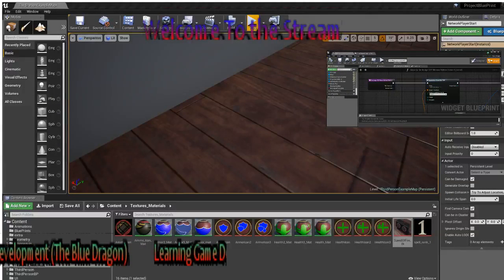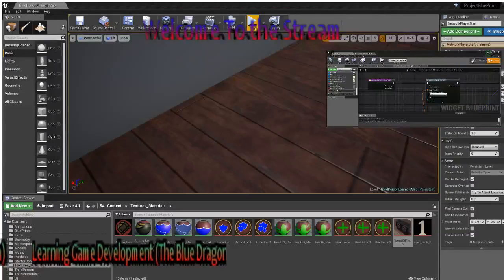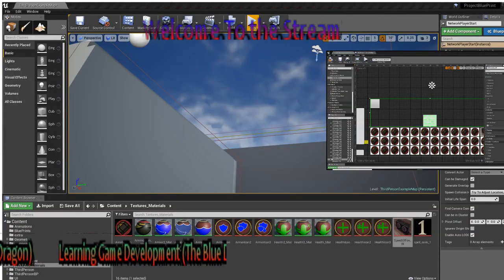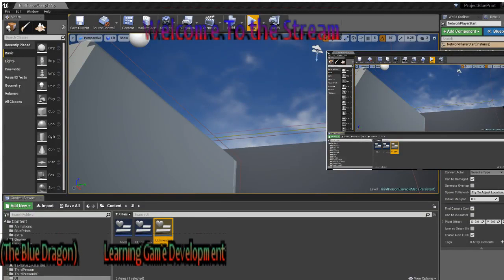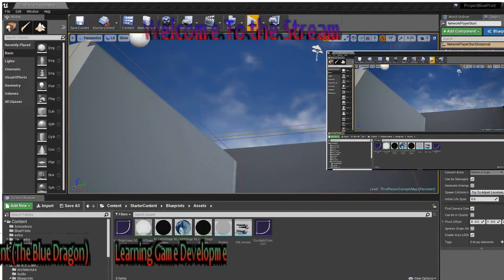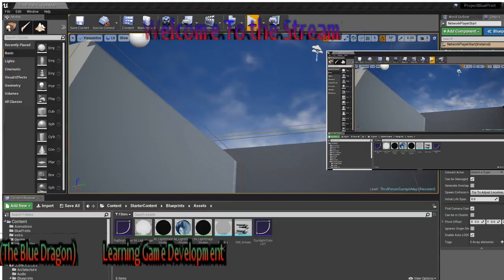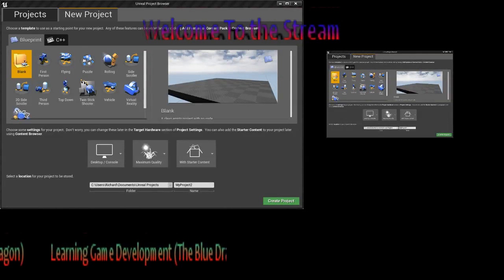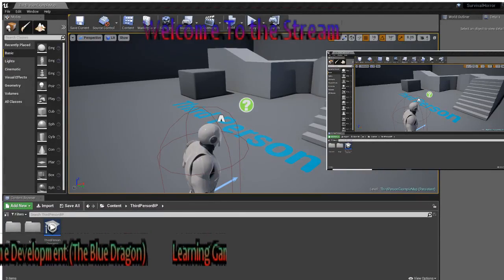Richard Wyse Live Stream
Hi all , just streaming myself learning some game Development and sometimes art for my series called The Blue Dragon. This series has a Manga and soon to be game, as well as planning for some anime. I hope you all can sit tight and enjoy what you see.